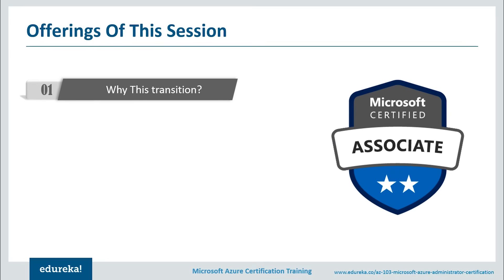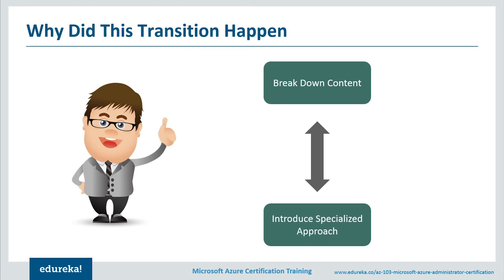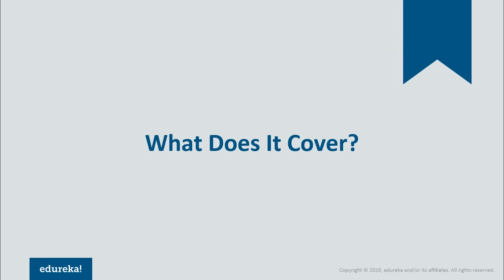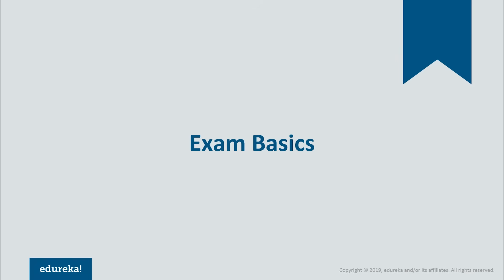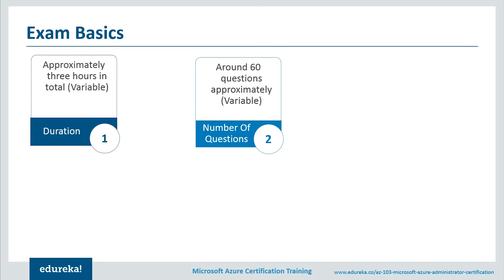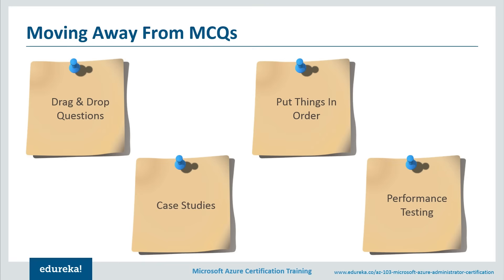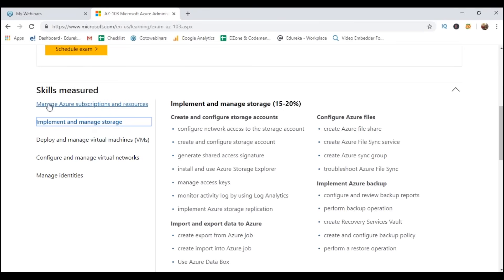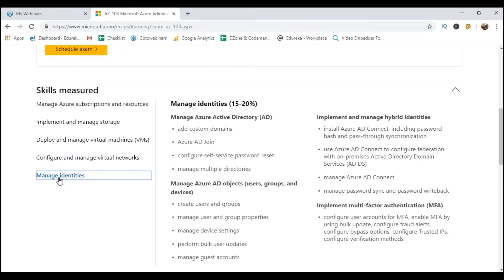Azure Certification AZ-103 | Microsoft Azure Certification | Azure Training | Edureka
This Edureka "Azure Certification - AZ - 103” video will give you a thorough and insightful overview of new set of Microsoft Azure Certifications and AzureAZ-103 certification in particular.

Following are the offering of this video:

1.    Why This Transition
2.    What Does It Cover
3.    Pre-requisites
4.    Exam Basics
5.  Types Of Questions Asked
6.  what is Next For AZ-103?

There will be 30 hours of instructor-led interactive online classes, 40 hours of assignments and 20 hours of project. At the end of the training you will be working on a real time project for which we will provide you a Grade and a Verifiable Certificate!

Microsoft Administrator: AZ-103 training is designed to help you prepare for the Microsoft Certified: Azure Administrator Associate certification exam. You will be able to effectively set up, deploy and scale Azure virtual machines; configure and manage storage; secure and monitor the cloud infrastructure through robust implementations; implement advanced virtual networking, and secure identities.

Who should go for this Azure Certification?

The following professionals can go for this course:

·         IT Administrators looking for hands-on training on Azure Infrastructure

·         Professionals willing to attain Microsoft Certified Azure Administrator Badge

·         New entrepreneurs/companies who wishes to build their Infrastructure solution on the cloud at a fraction of the cost of traditional methods

·         Cloud Evangelists